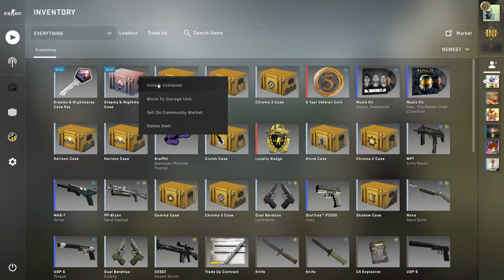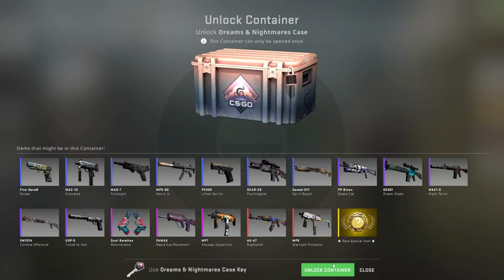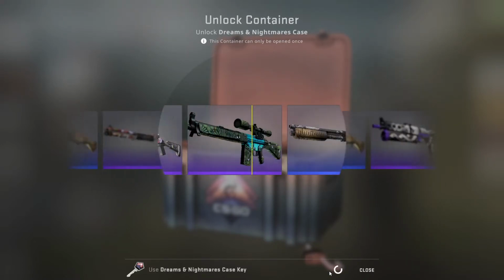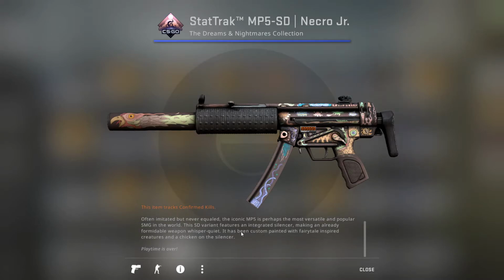My first case opening in CSGO (I hope it's a knife) (it wasn't a knife)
PLZ Gaben plz giv knif plz